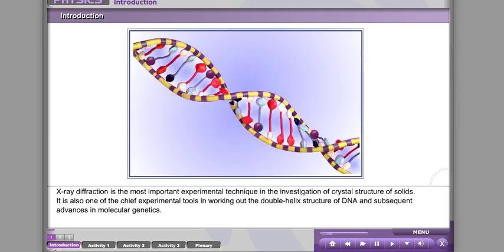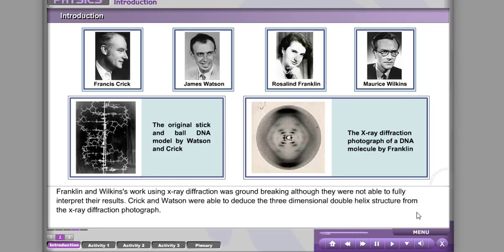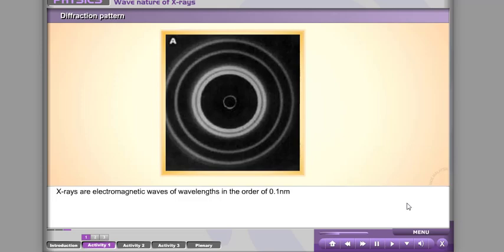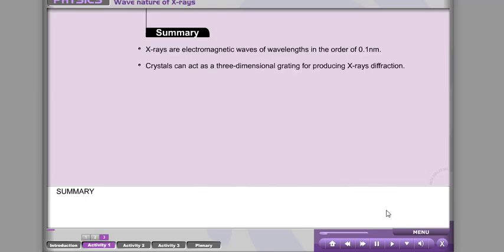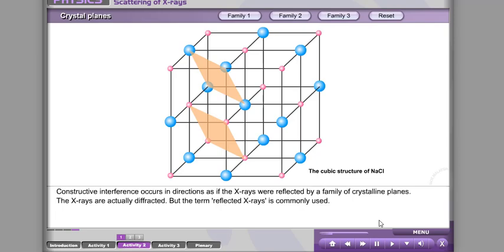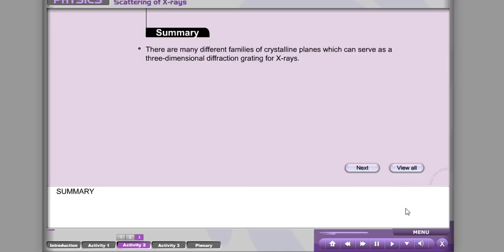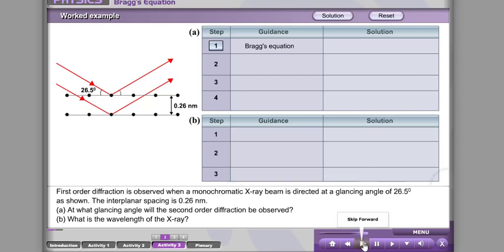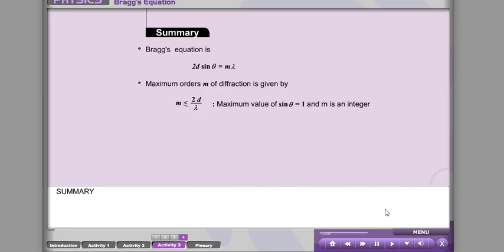24.8 X Ray Diffraction